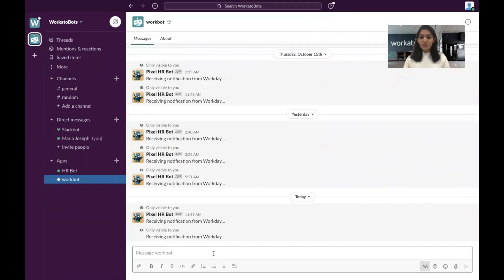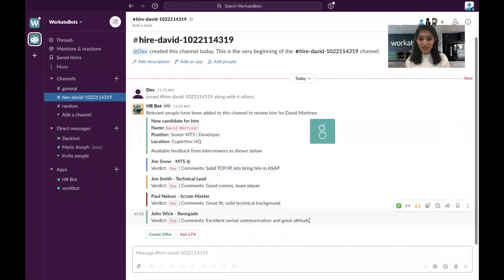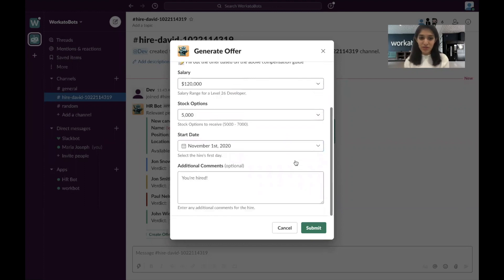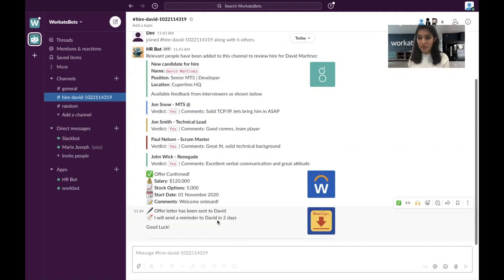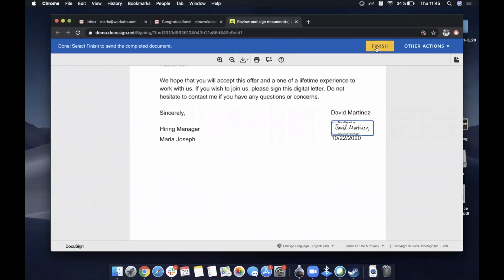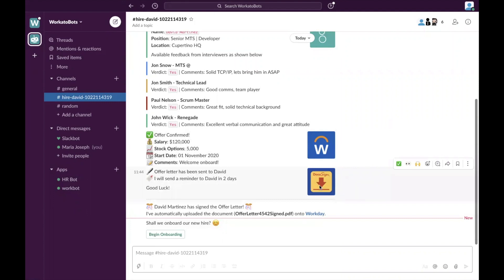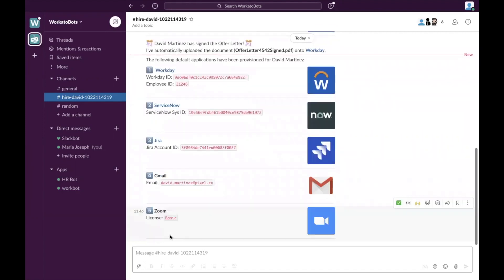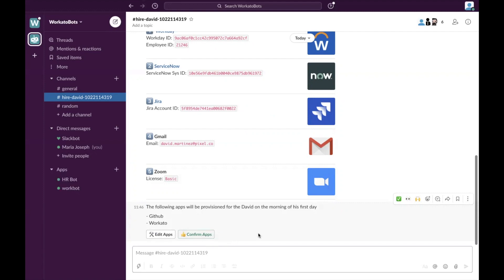Accelerate Your Offer and Onboarding Processes With HR Bot | Automations for HR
Get offers to candidates faster by connecting your ATS like Greenhouse, HCM like Workday, e-signature platform like DocuSign, and collaboration tool like Slack. Streamline app provisioning so employees can hit the ground running on their first day.